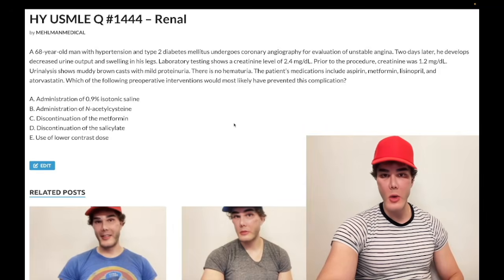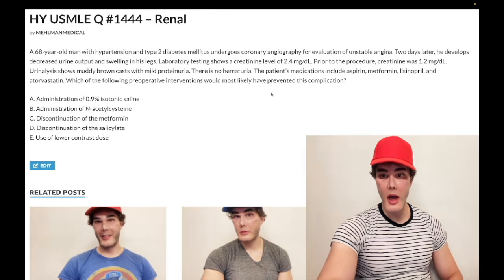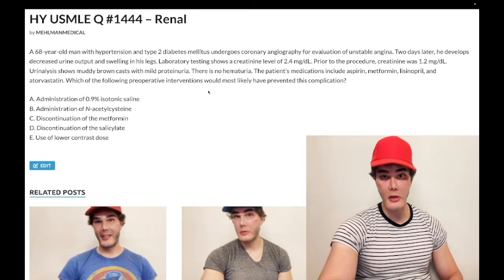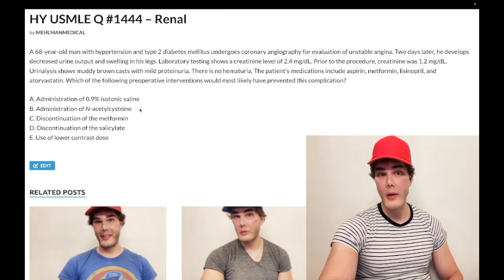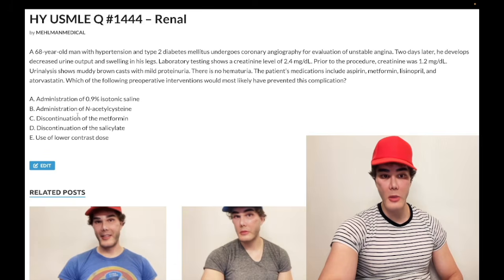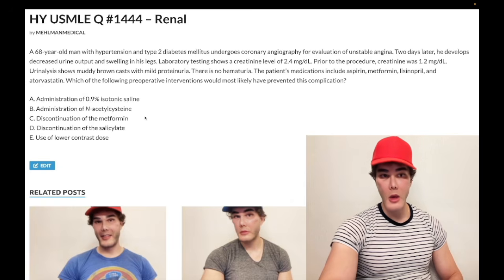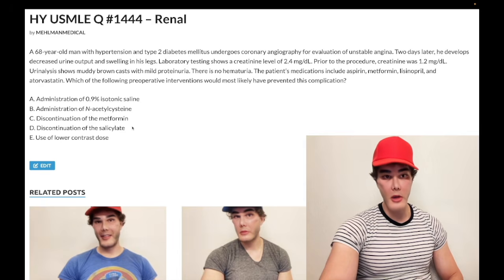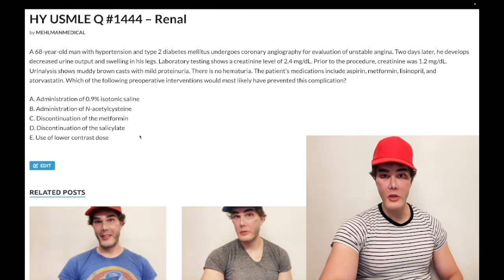HY USMLE Q #1444 – Renal